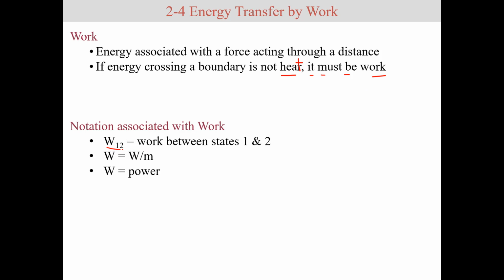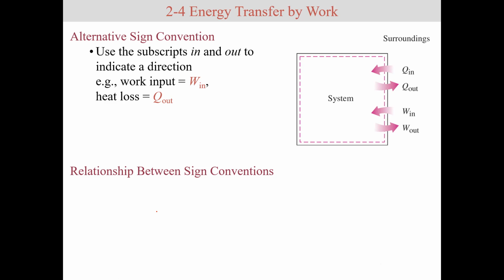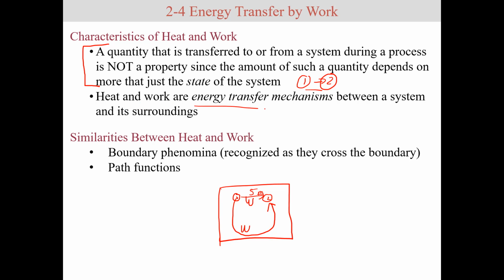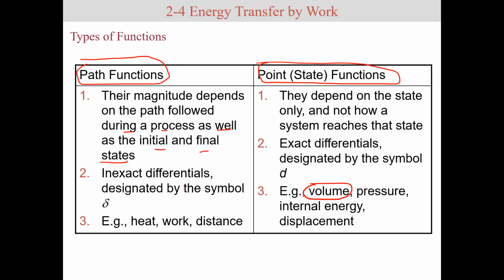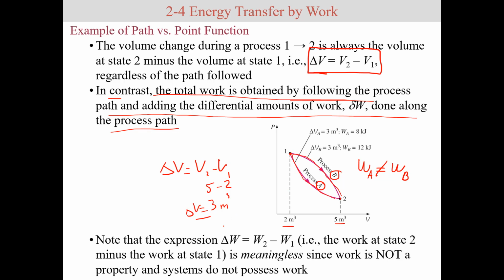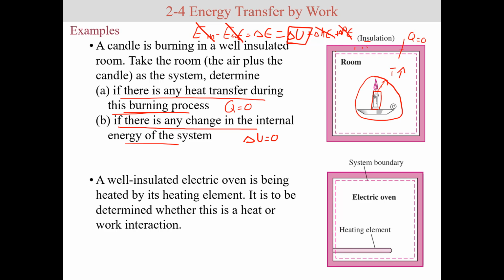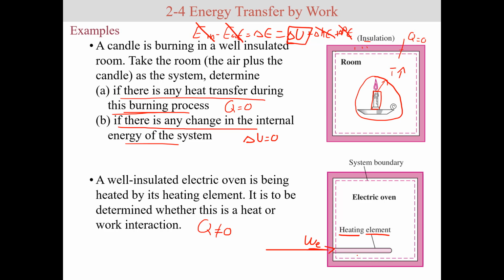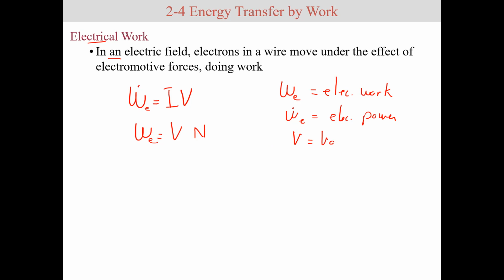Chapter 2 part 2